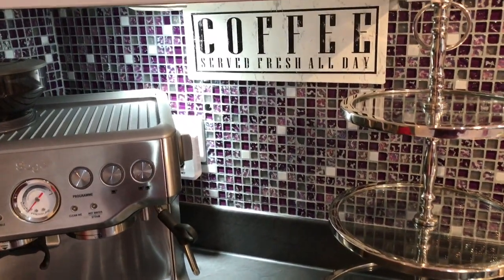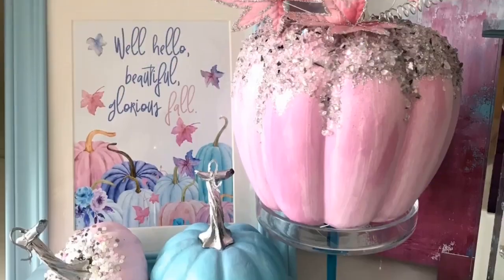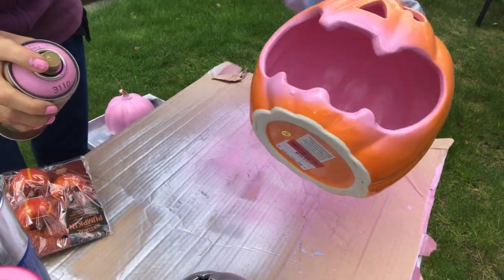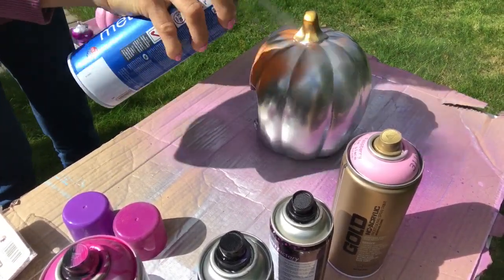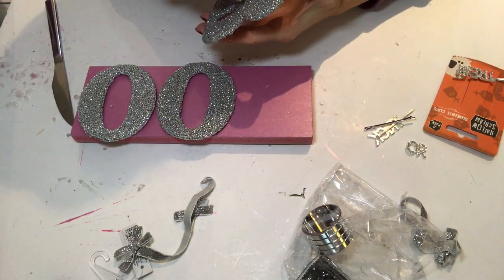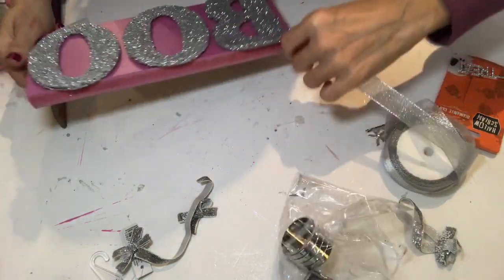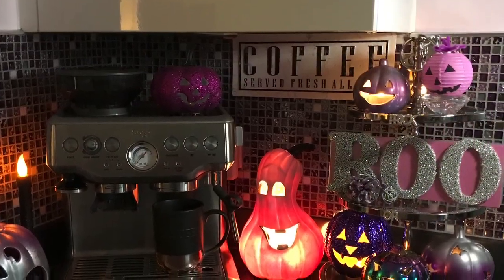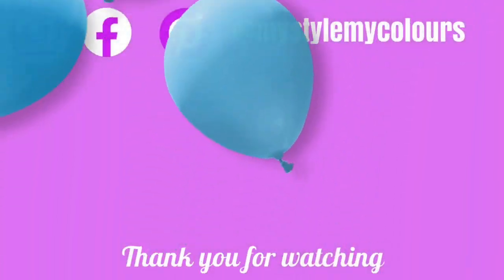HALLOWEEN COFFEE BAR |GLAM HALLOWEEN DIY IDEAS | MICHELLE'S COZY HOME HALLOWEEN BOO BASH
HALLOWEEN COFFEE BAR/TIER TRAY 2020 🎃 | DECORATE WITH ME! 🍂 | COZYAHOLIC

Welcome to Mystylemycolours. Here you will find inspirational home décor ideas, cooking, tips for more organized home, glam style DIY home décor ideas and shop with me videos showing what is on at famous British home décor stores such as Homesense (Homegoods) and TkMaxx (Tjmaxx). You will also find relaxing ASMR style paint with me videos for you to enjoy as I am an emerging artist and I am currently getting ready for my second solo art exhibition which is on February 2020.